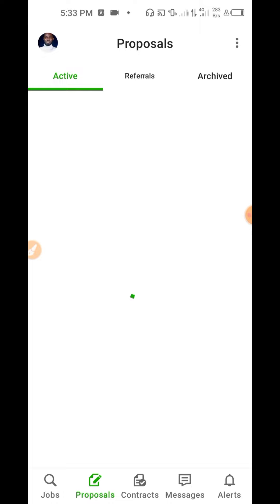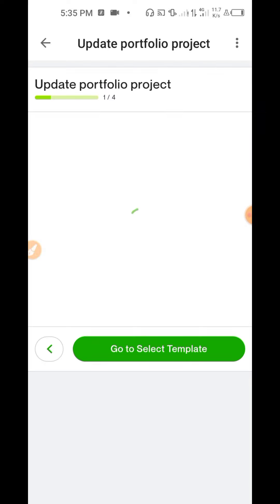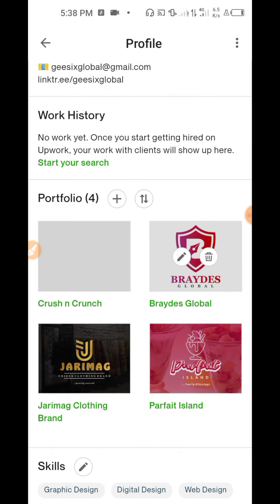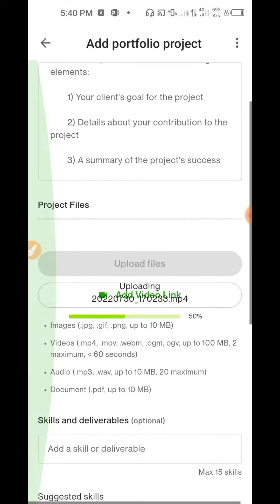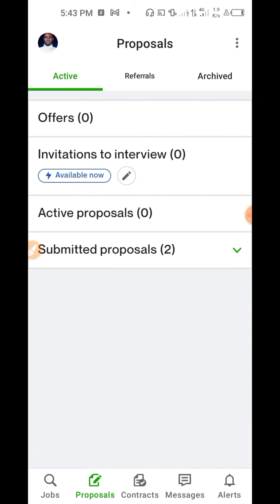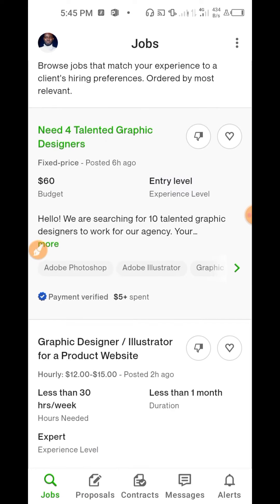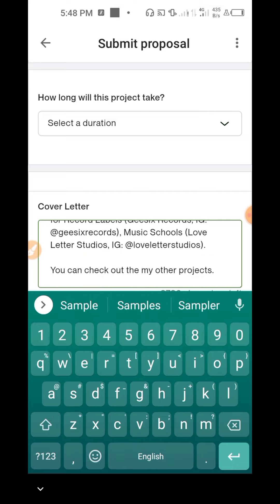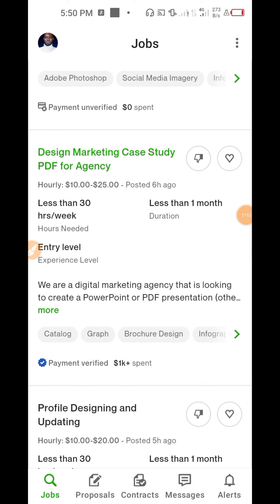Getting Started on Upwork (The Beginners Guide)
In this video, I will show you how to get Clients on Upwork even as a beginner. I will be giving some important tips and how to optimize your upwork account to be visible in the crowd. I will also give you a proposal script to edit and use for your prospective client when sending our proposal.

Use The Link Below To Get A Free .Com.Ng Domain